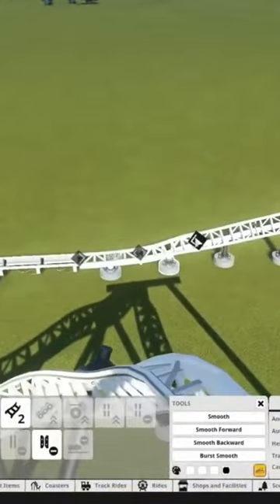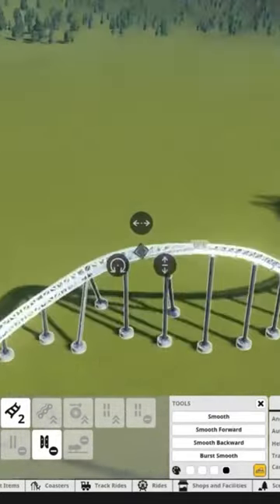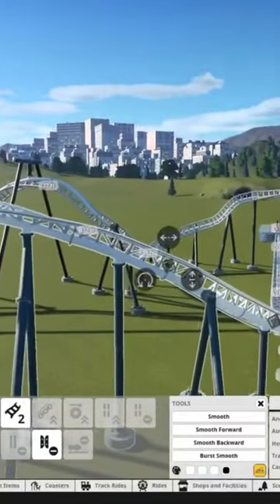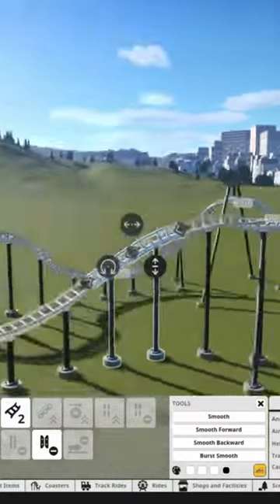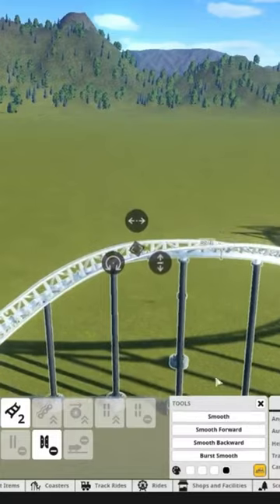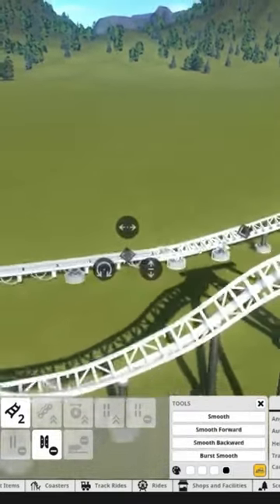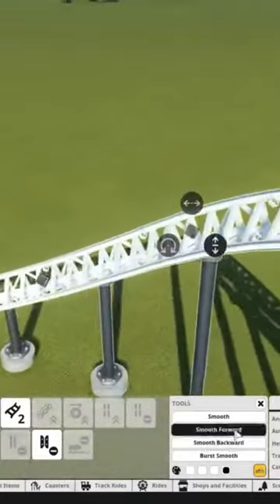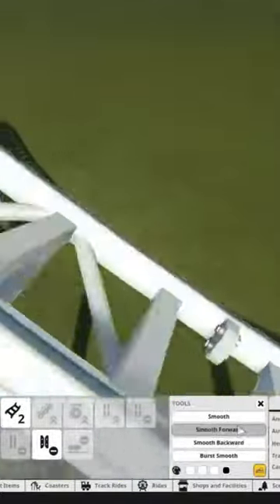How to make smooth rollercoasters in Planet Coaster